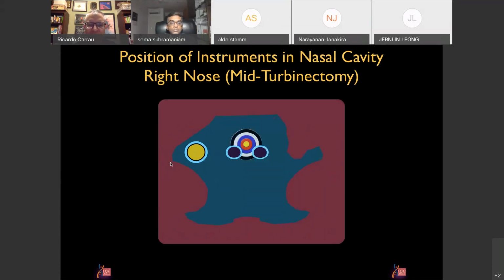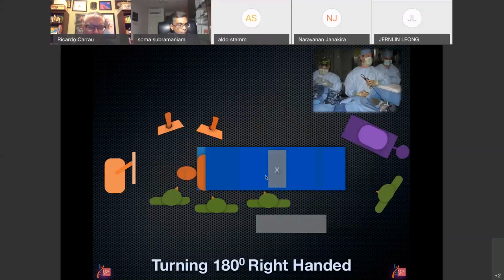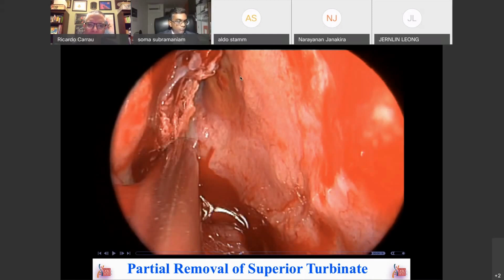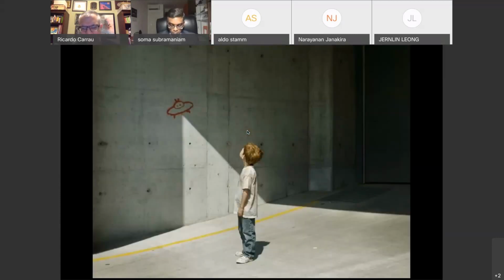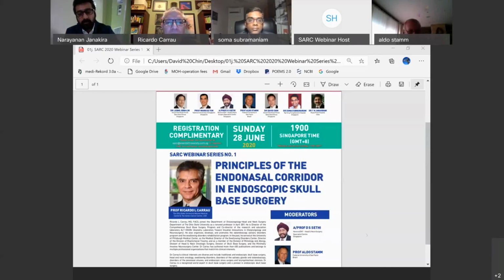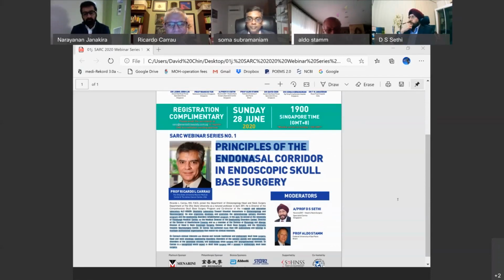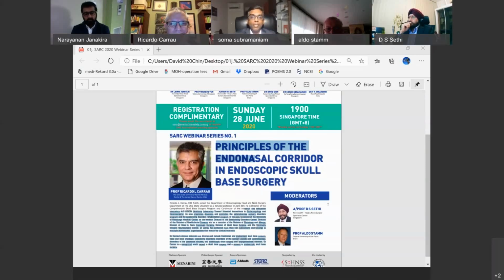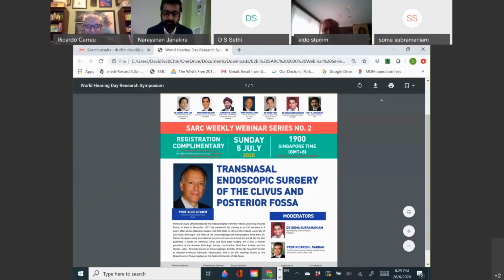SARC Webinar Series - Prof Ricardo L Carrau (28 June 2020)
PRINCIPLES OF THE ENDONASAL CORRIDOR IN ​ENDOSCOPIC SKULL BASE SURGERY
Prof ​Ricardo L Carrau
The Ohio State University Wexner Medical Center & The James Cancer Center, USA